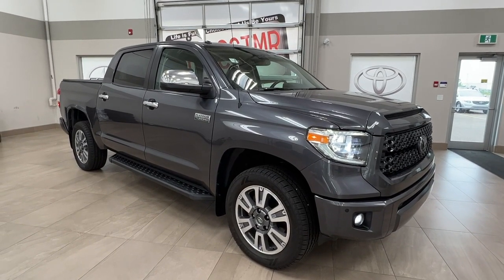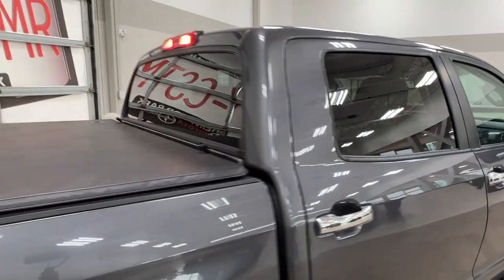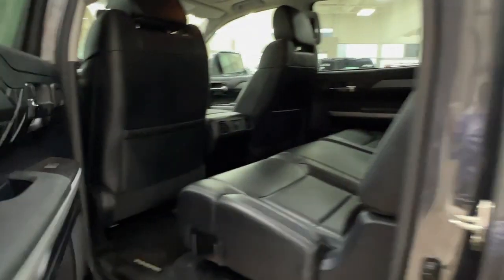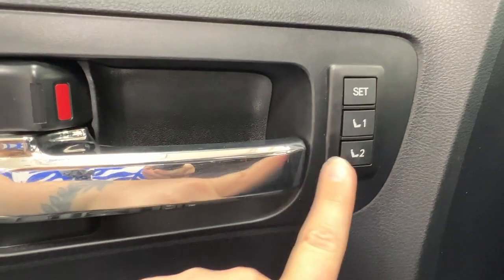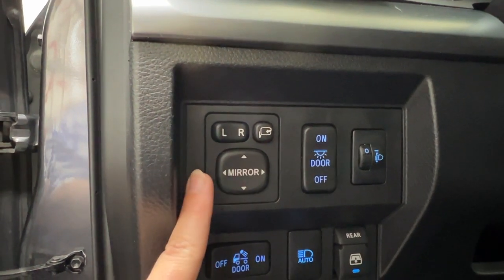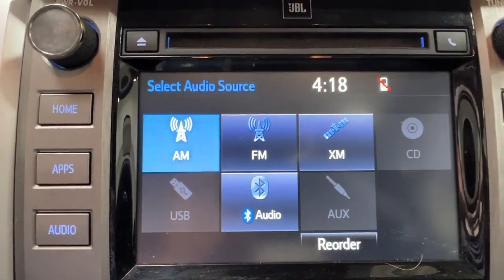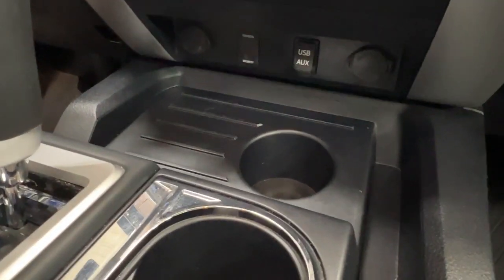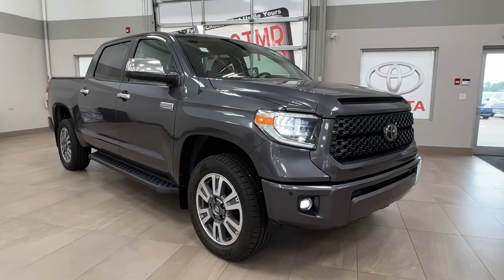2018 Toyota Tundra Platinum Tour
Many features include heated and cooled seats, soft tonneau cover, back-up camera and so much more.

- Back-up Camera
- Soft Tonneau Cover
- Power Rear Windsheild
- Leather Steering Wheel
- CD Player

Embrace the versatility and style of this 2018 Toyota Tundra Platinum. Equipped with fantastic features such as heated and cooled seats, soft tonneau cover, and back-up camera to help you take on new adventures ahead. It is comfortable and convenient so you can finally enjoy everything Alberta has to offer.

Life is full of choices. Let us be yours! AMVIC Licensed Dealer. TU37177A